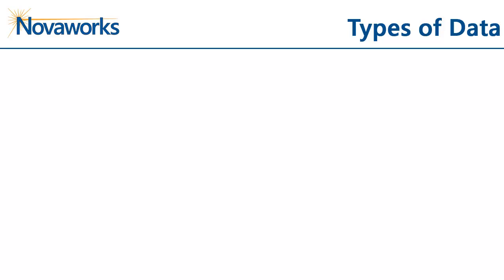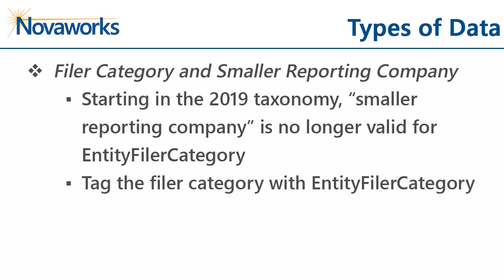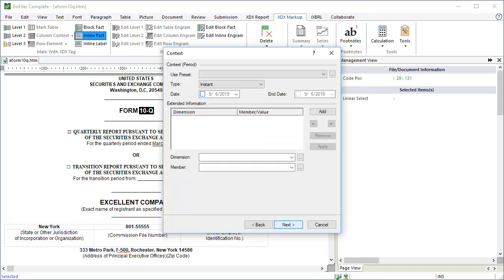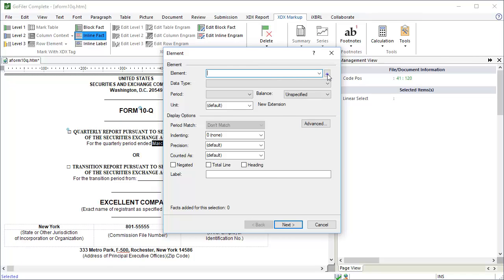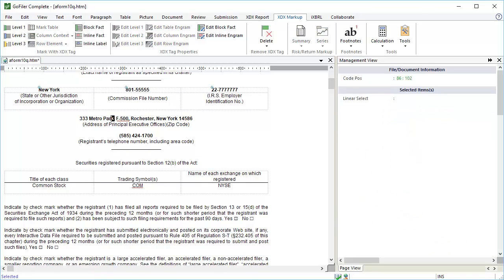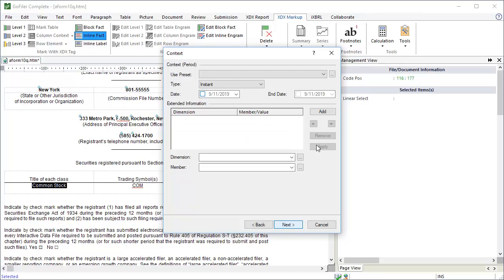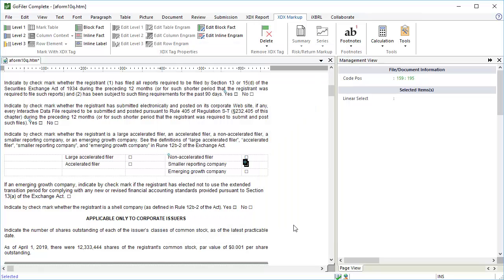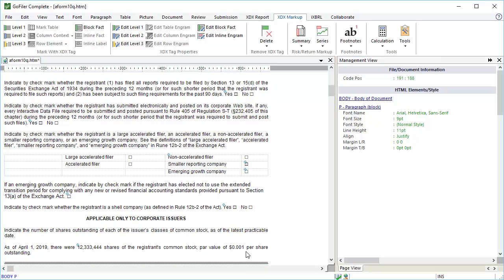Simple 10-Q Cover Page Tagging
Learn how to create inline XBRL filings using Novaworks' XDX technology.

This video tutorial walks you through the process of tagging a 10-Q cover page for inline XBRL. Tagging a cover page is usually done automatically by the XDX Setup Wizard. For users who want to perform the tagging manually, follow along using this helpful video.